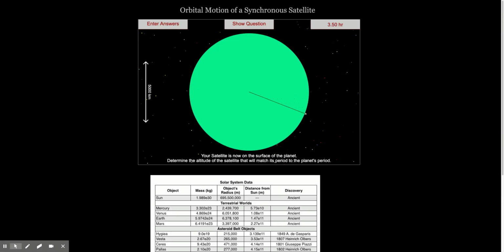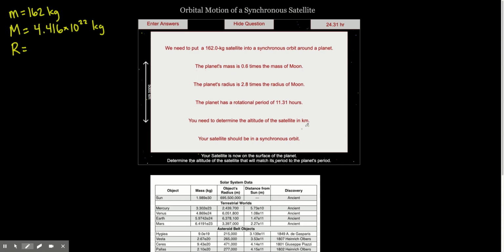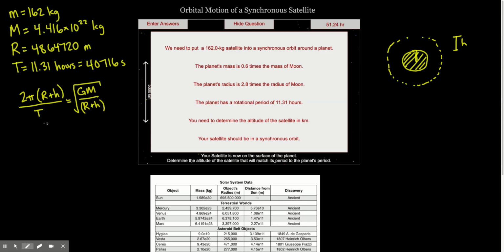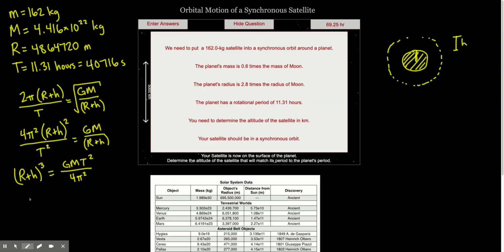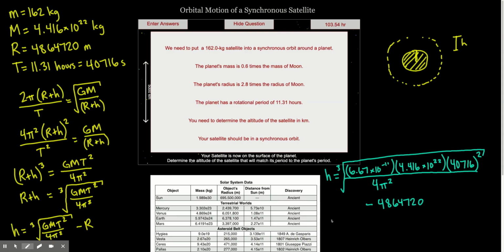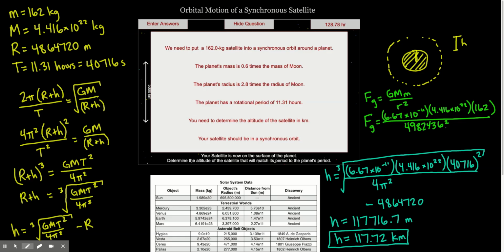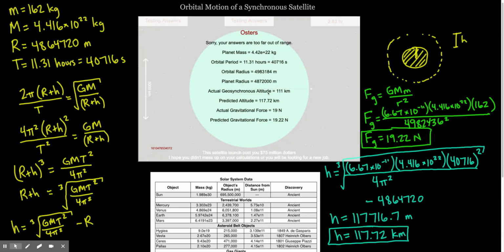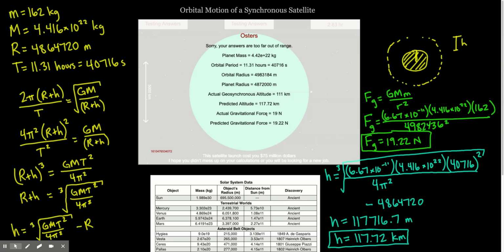Orbital Motion of a Synchronous Satellite